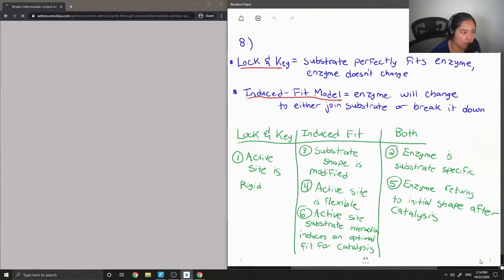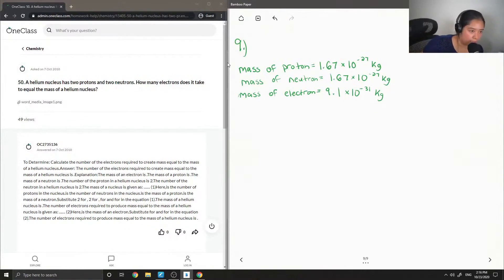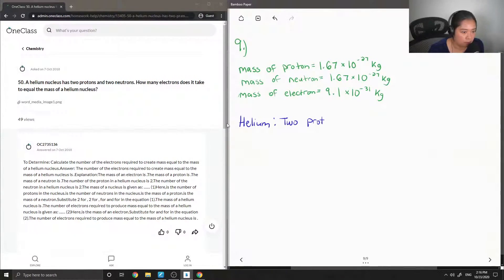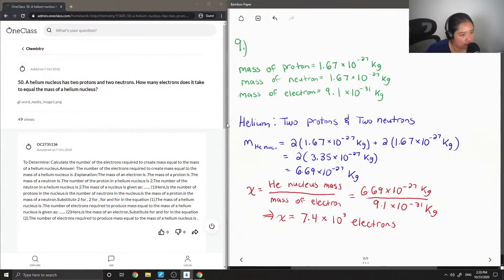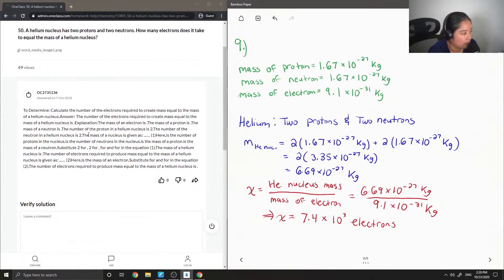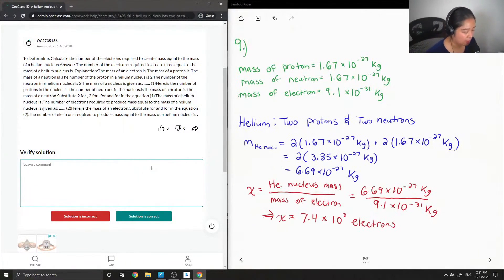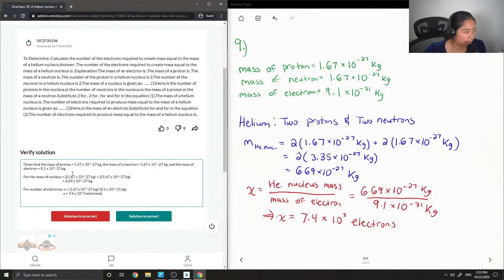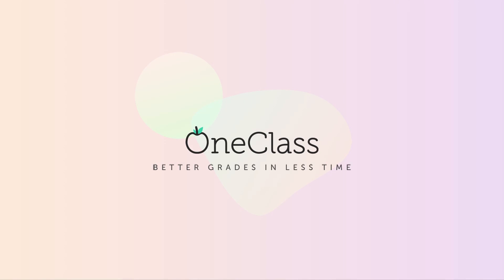50 A helium nucleus has two protons and two neutrons How many electrons does it take to equal the